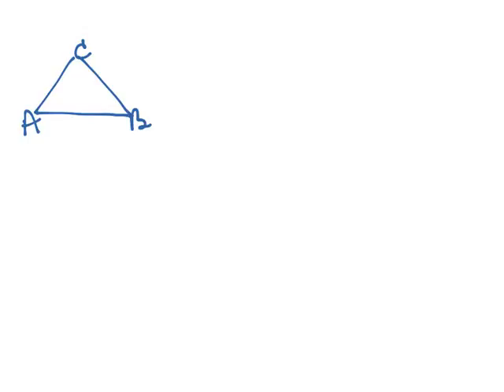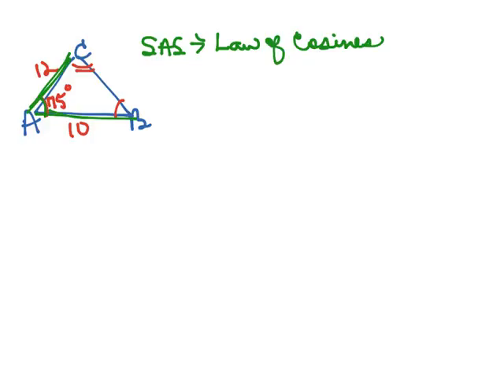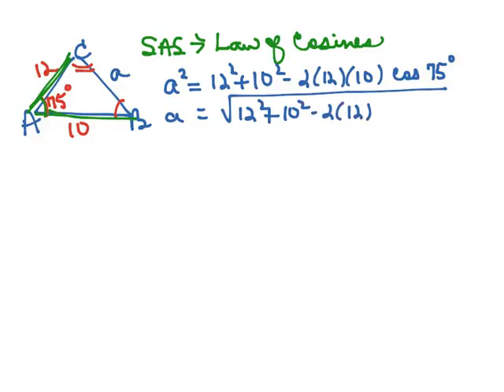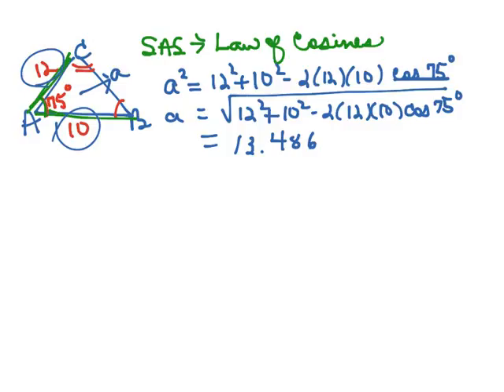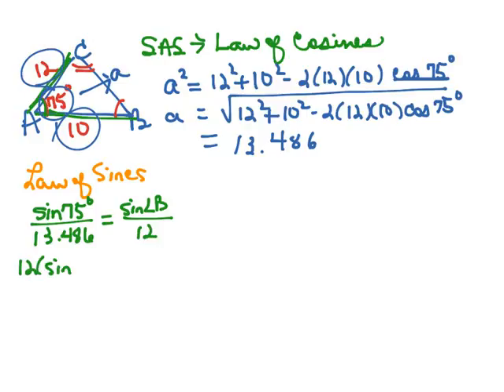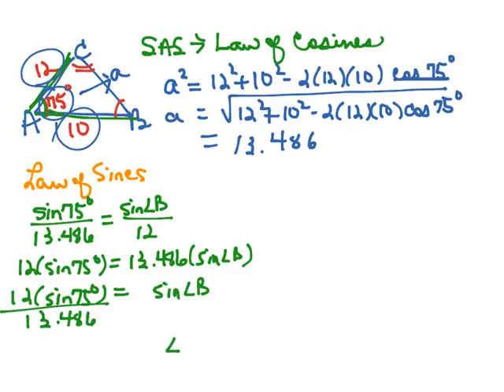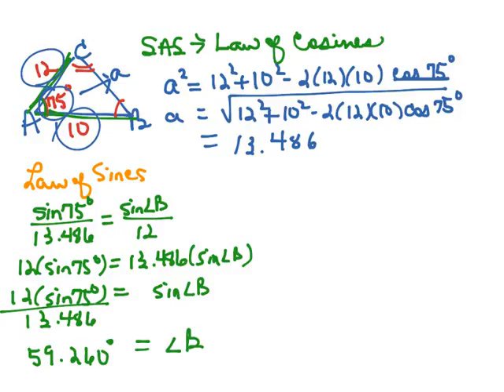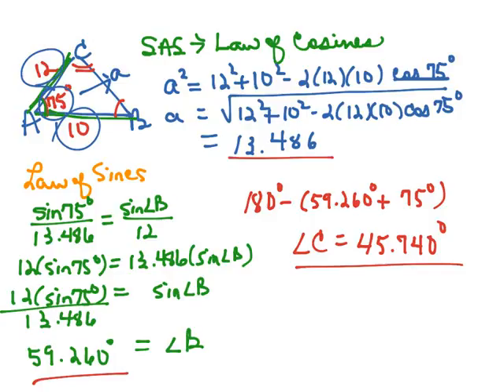Ls3.2 Video 2: Law of Cosines 2